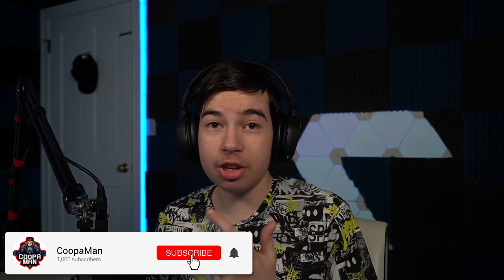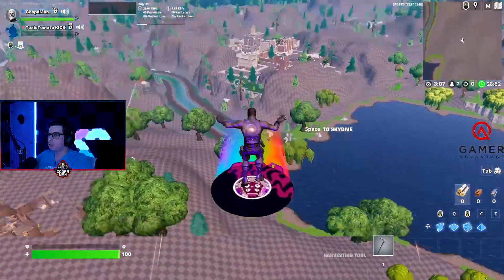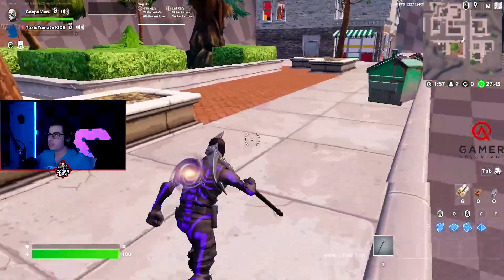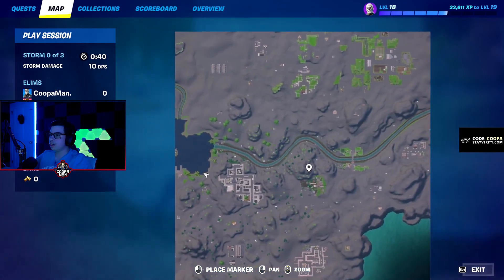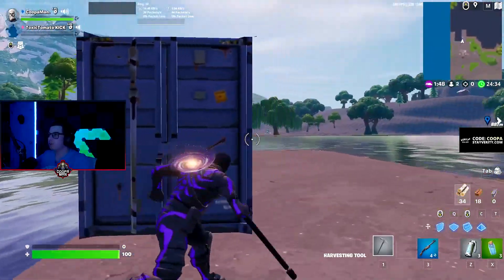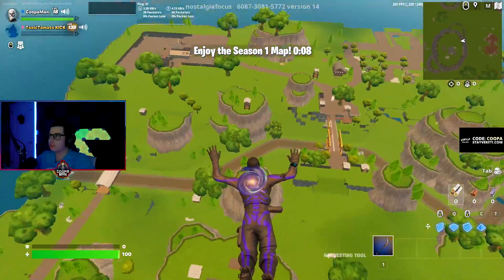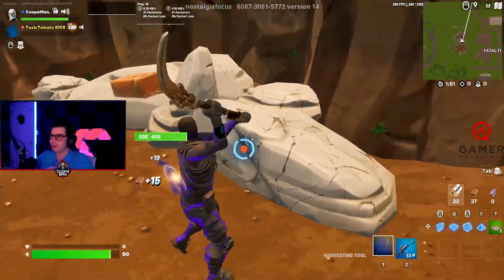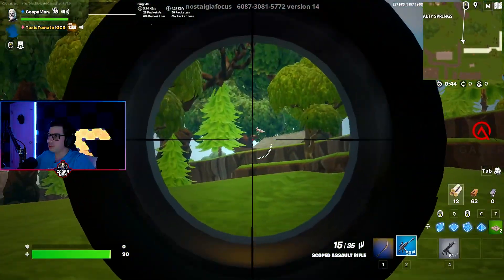Is Reboot Royale the Best New Mode in Fortnite? Let's Find Out!